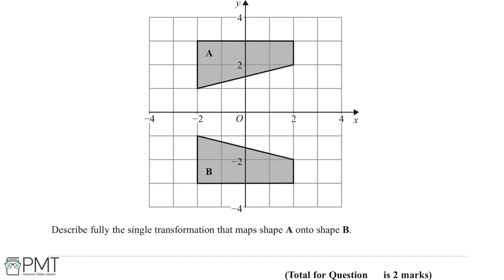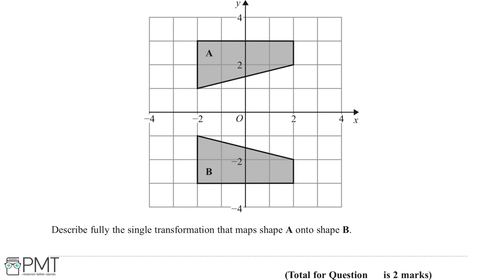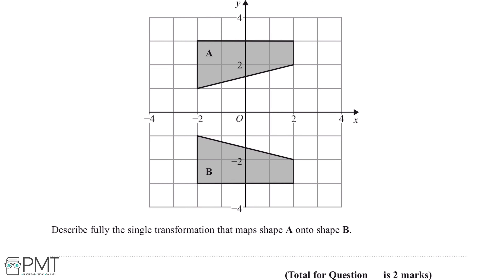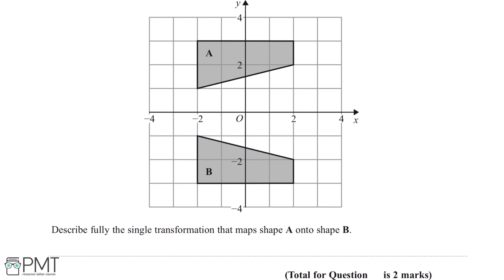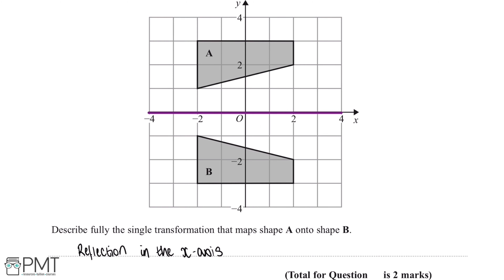Transformations of Shapes (Foundation) - Q2 | Maths GCSE | PMT Education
This is the video solution for our Mathematics GCSE Transformations of Shapes (Foundation) Questions by Topic. You can watch all the videos for this question set in this playlist